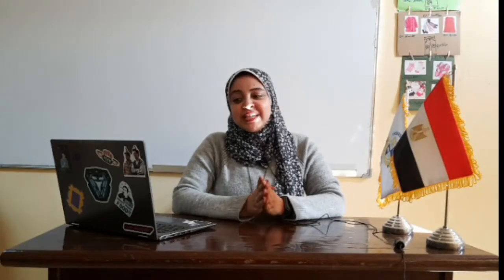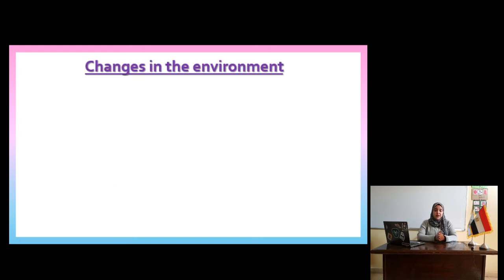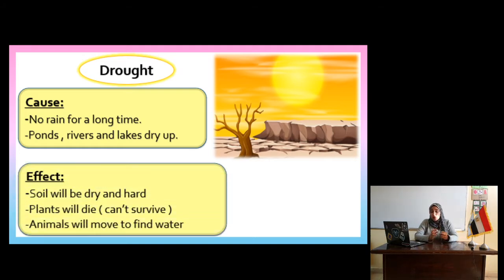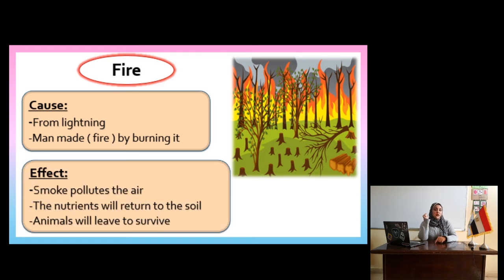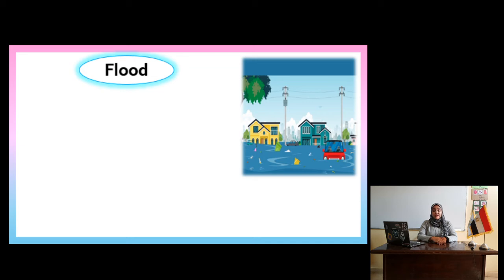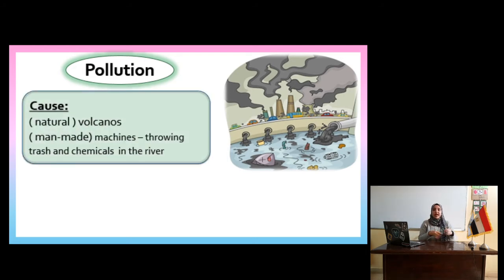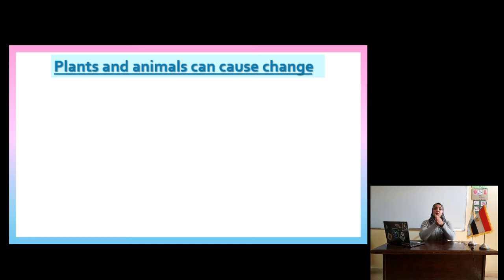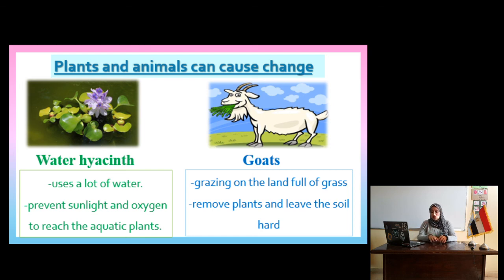Pr3 Discover Theme 2 Ch 1 Lesson 6 & 7 Week 9